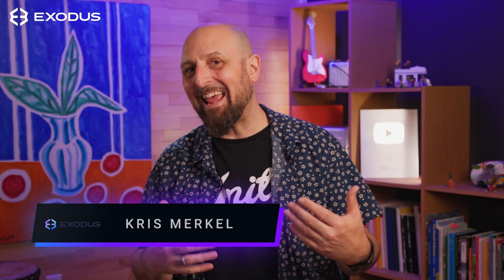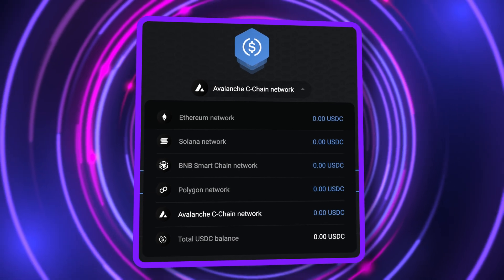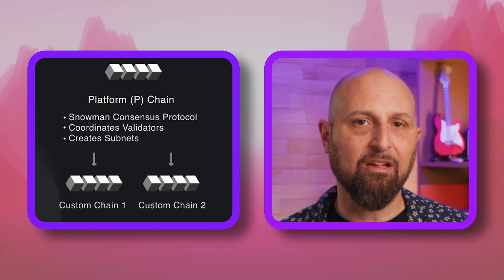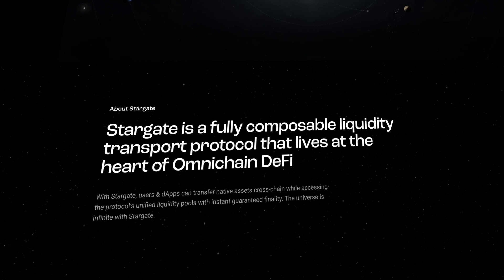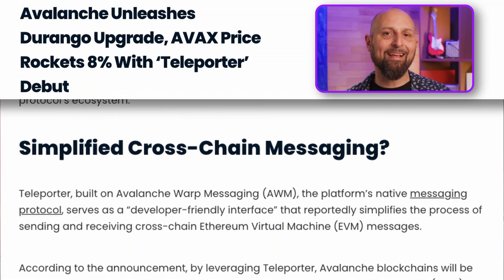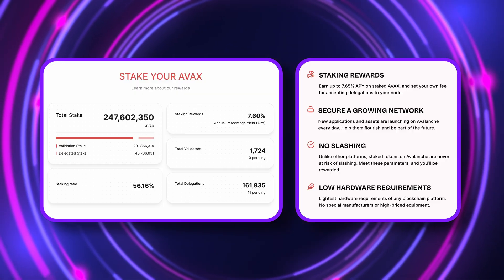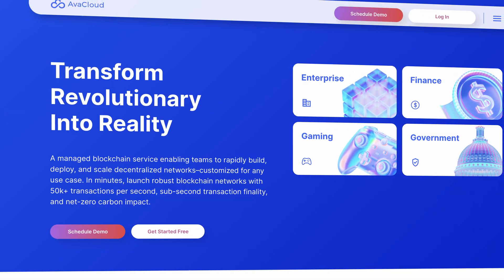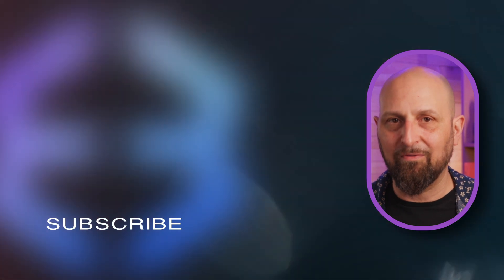Understanding AVAX: Fastest Growing Cryptocurrency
❄️ What Is AVAX? | Avalanche Blockchain Explained

Hey Crypto Nation!
AVAX isn’t a robot vacuum — it’s the native token of Avalanche, one of the fastest, most scalable Layer 1 blockchains in crypto.

In this video, we dive into:

What AVAX is and how it’s used on the Avalanche network

Avalanche’s unique three-chain architecture: Platform Chain, Exchange Chain, and Contract Chain

How Avalanche enables cheap and fast transactions compared to Ethereum

Top Avalanche dApps like Trader Joe, Stargate Finance, and StarMech

Cross-chain functionality through the Avalanche-Ethereum bridge and Avalanche Warp Messaging

AVAX token use cases: governance, staking, smart contract fees, and deflationary tokenomics

The role of Ava Labs and the new AvaCloud platform for deploying custom blockchains

From Web3 gaming to omnichain DeFi, Avalanche is pushing boundaries with low fees, high performance, and a growing ecosystem of custom app chains.

📲 Want to store or send AVAX securely? Use Exodus Wallet — exodus.com

00:00 Introduction
00:13 What is Avalanche
00:31 AVAX Speed
00:50 Avalanche technology
01:03 Avalanche dApps
01:58 What Can you Do with the AVAX token
02:22 AVAX fees